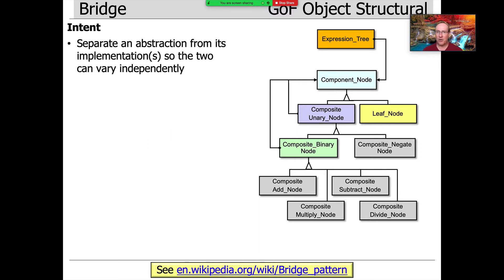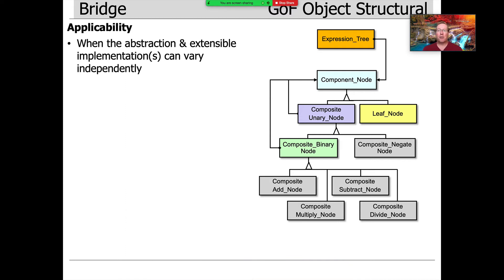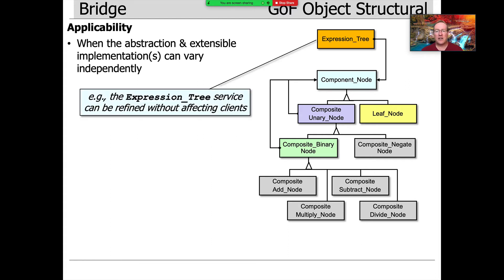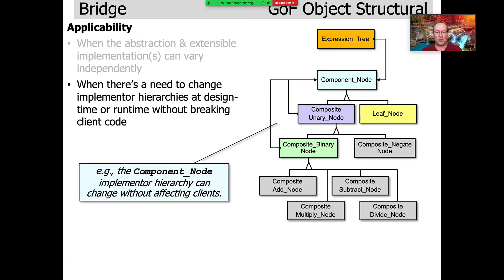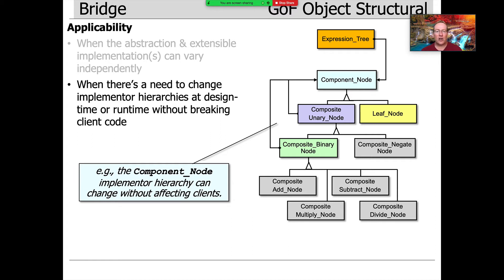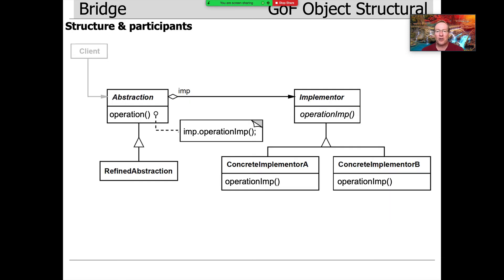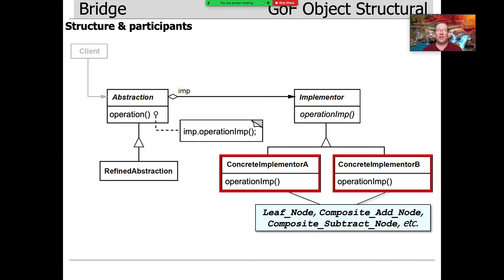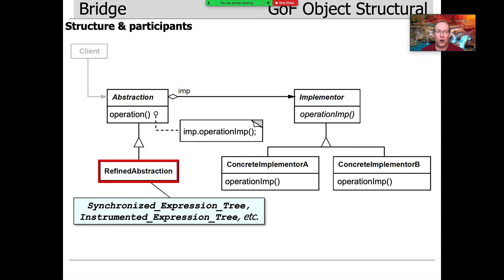The Bridge Pattern (Part 2)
This video describes the intent, applicability, structure, and participants of the Bridge pattern.